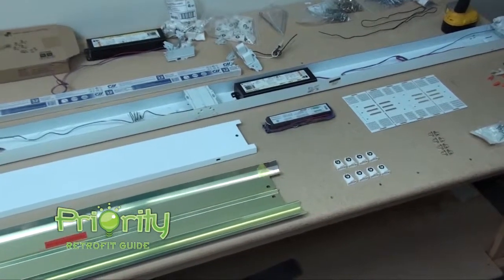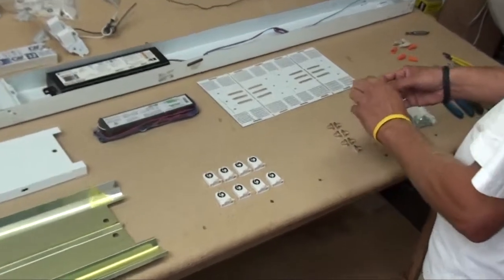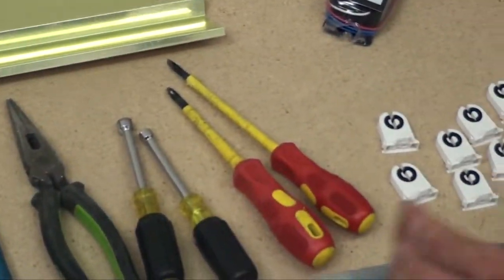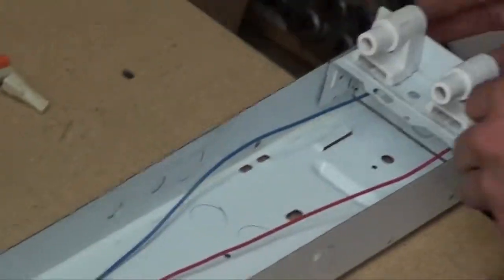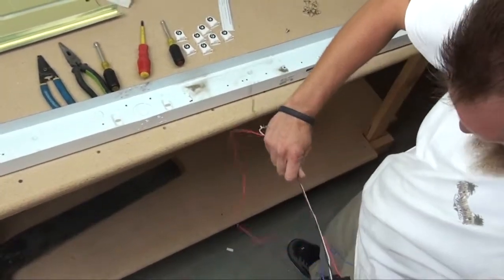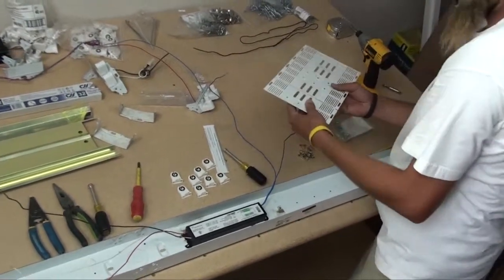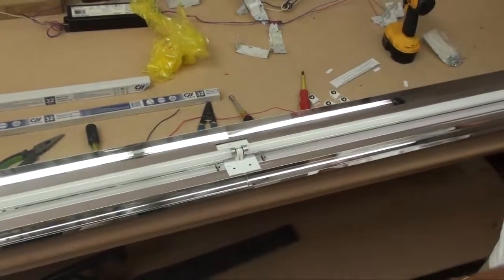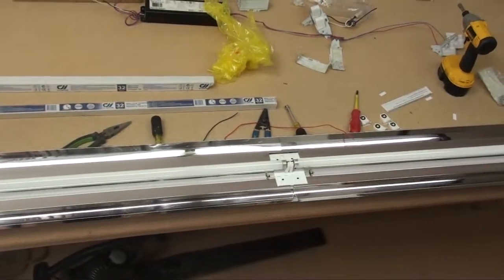How To Retrofit From T12 to T8 Fluorescent With Instruction Video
Priority Lighting shows you how easy it is to retrofit your existing T12 Lighting system to an energy efficient T8 lamp fixture. Consuming up to 50% on electric costs all while maintaining or increasing your current light levels.